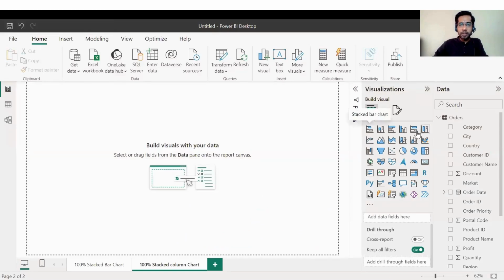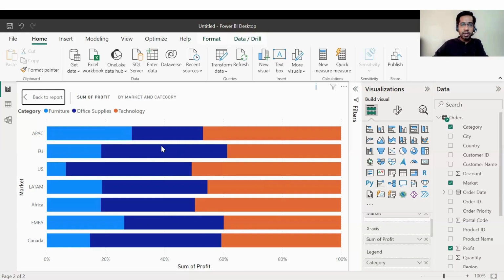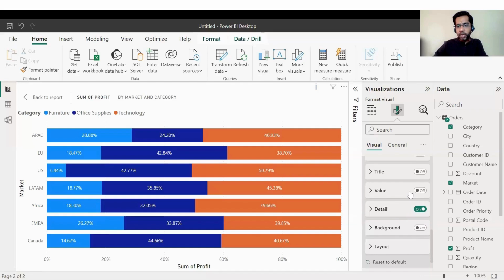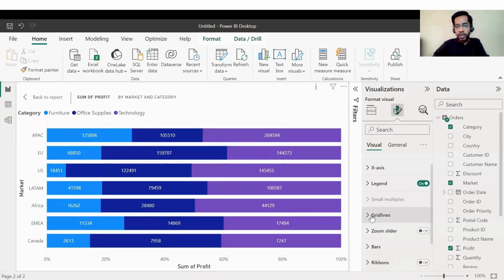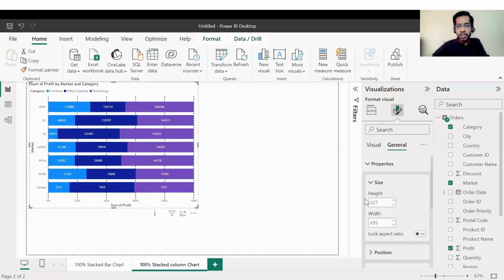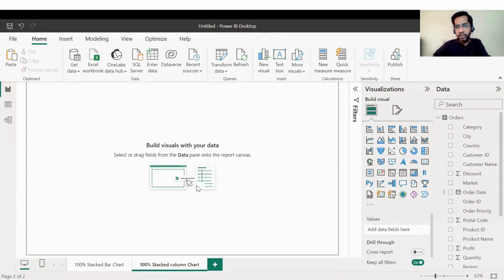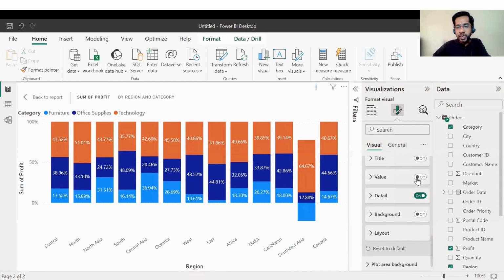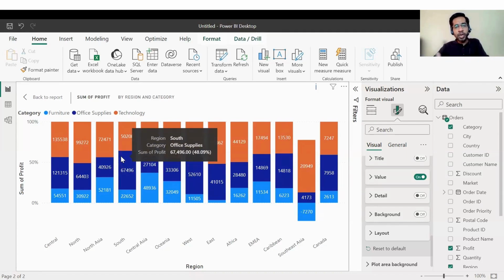5.5 100% Stacked Bar chart & 100% Stacked Column chart in PowerBI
📊 100% Stacked Bar vs. 100% Stacked Column Charts in Power BI | Complete Guide

In this video, we’ll explore how to use 100% Stacked Bar Charts and 100% Stacked Column Charts in Power BI to show relative percentage contributions across categories.

🔍 What you’ll learn:

What 100% stacked charts are and how they work

Difference between bar and column orientation

How to create these charts step-by-step in Power BI

When and why to use 100% stacked visuals

Real-world examples for effective storytelling with data

These charts are great for highlighting proportionate trends while keeping the focus on percentages rather than absolute values.

🎓 This session is part of the FREE Full Power BI Course available right here on the channel!